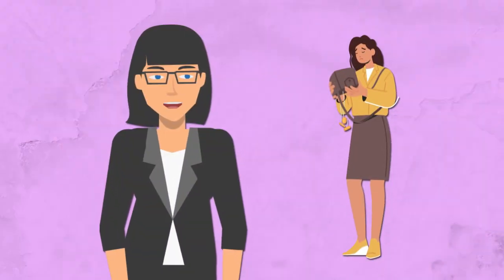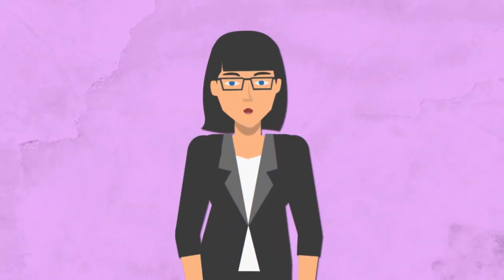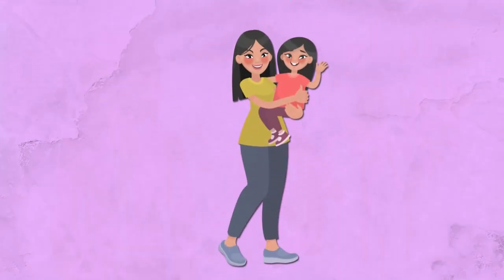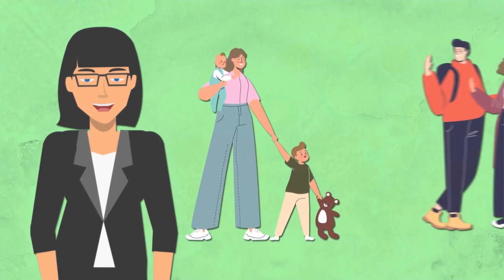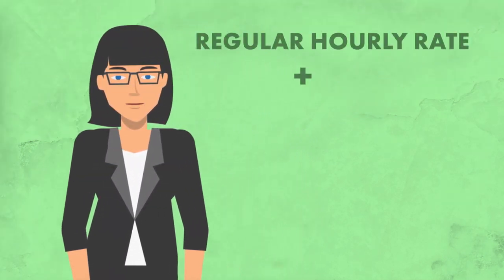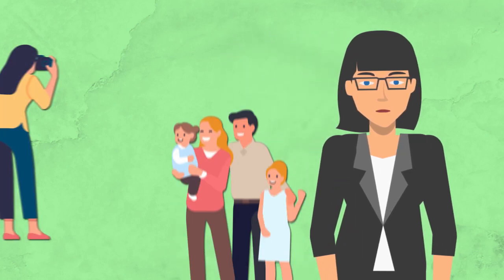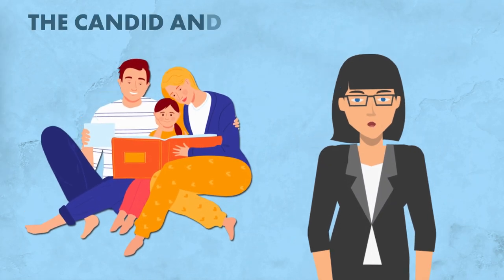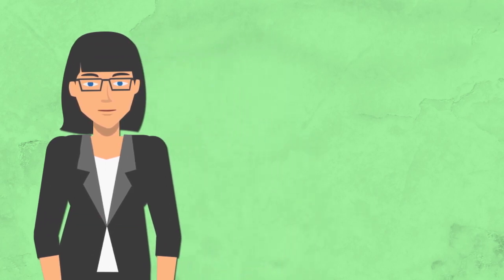Save $$$! Hire Your Nanny For That Family Photoshoot 📸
Are you tired of spending a fortune on family photoshoots? Well, what if I told you there's a simple solution that could save you hundreds of dollars?

Hi everyone! It’s Nea with Nanny Parent Connection back with this week’s video Today, I've got a game-changing tip for all you parents out there who want to capture those precious family moments without breaking the bank.

Instead of shelling out big bucks for a professional photographer, consider this: enlist the help of someone who's already an integral part of your family – your nanny!

That's right! Your nanny can be your secret weapon when it comes to family photos. With the technology we have at our fingertips today, like smartphones with high-quality cameras, you can get amazing shots without spending a dime on a professional photographer.

Watch to learn more and happy snapping! :)